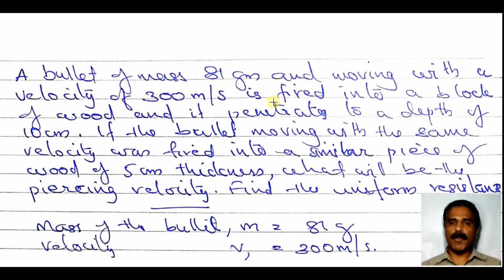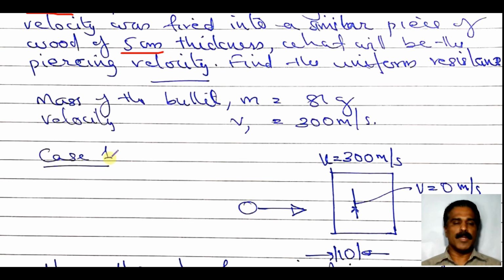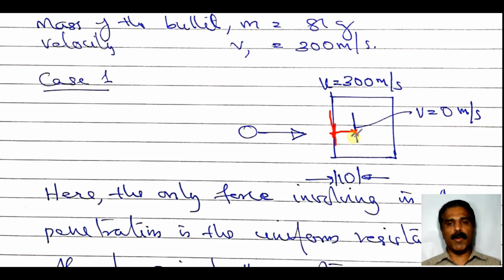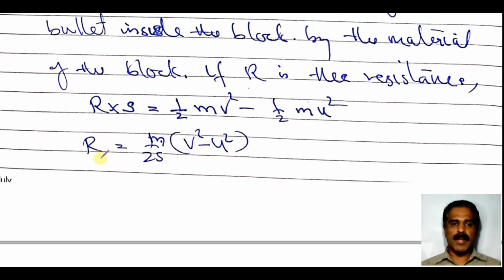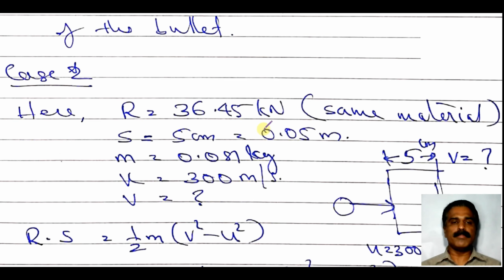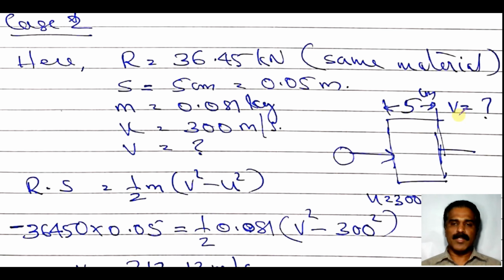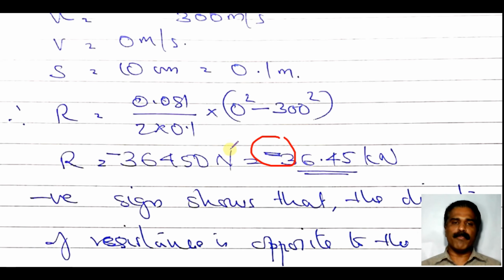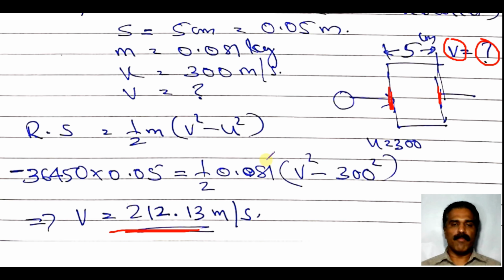Engineering Mechanics : Kinetics - Work Energy - Problem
A problem in engineering mechanics using the principle of workdone equal to change in kinetic energy..